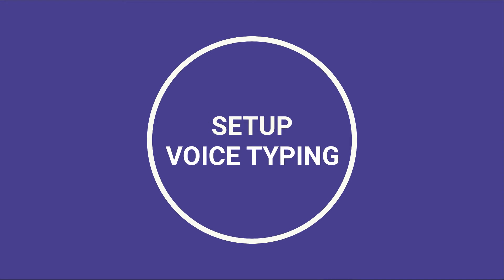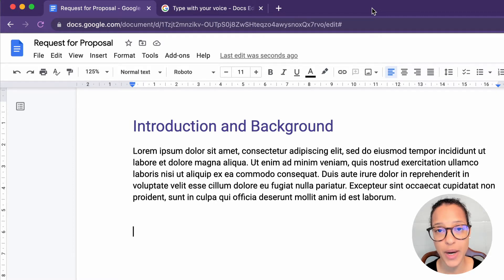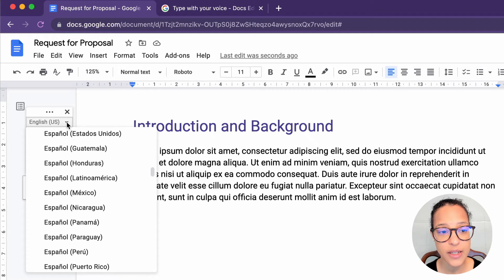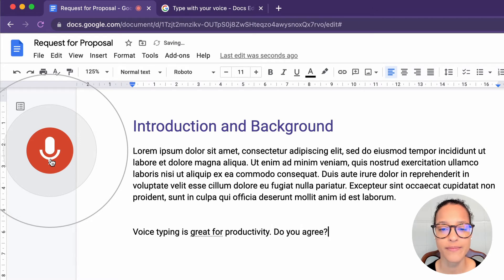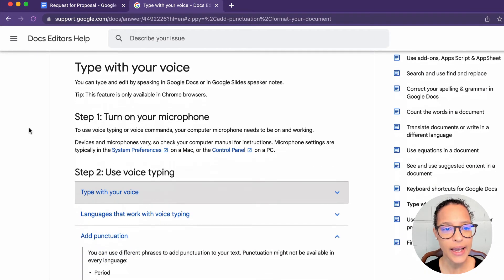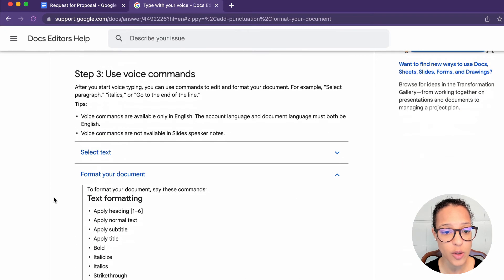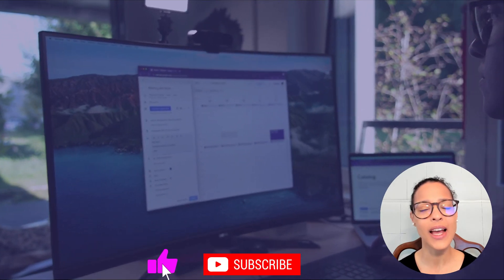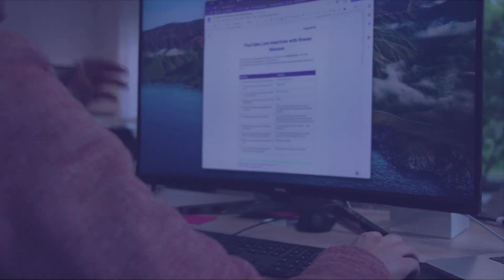How to use Voice Typing in Google Docs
In this video you will learn how to use voice typing in Google Docs.

0:00 Intro
0:10 Setup voice typing
0:54 Voice typing & other commands